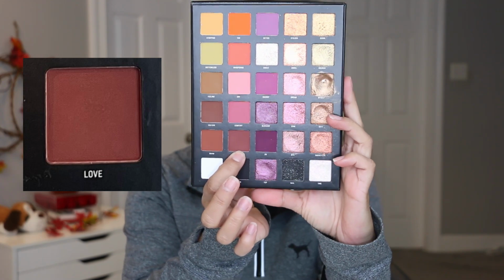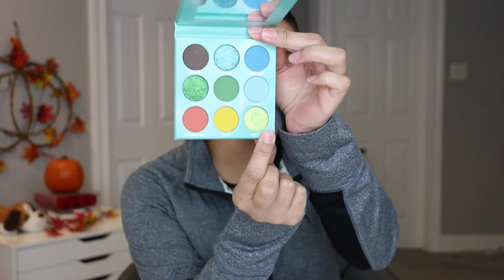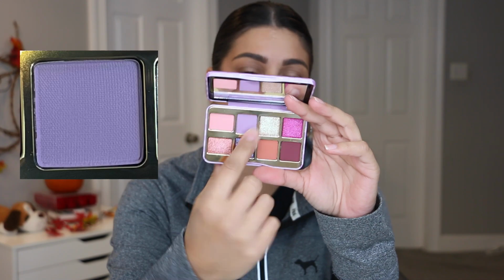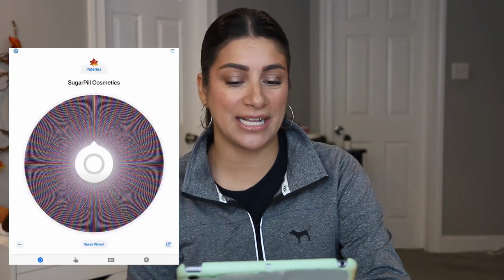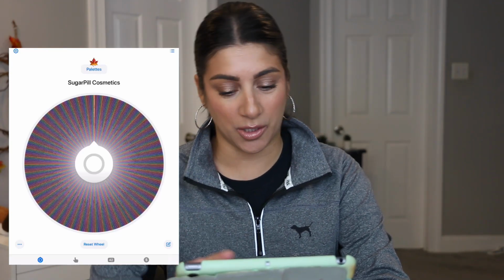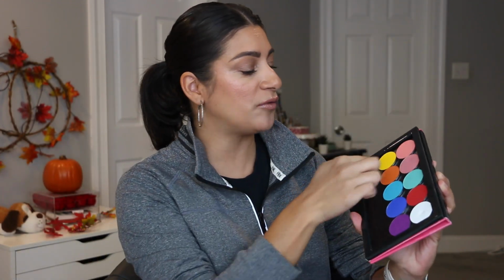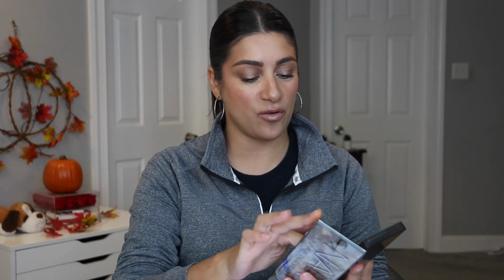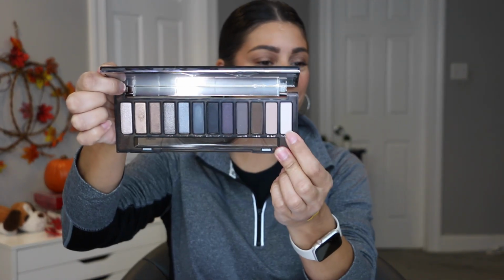Is This A Sign To Dress Up Like...// Final Update of Pan Those Eyeshadows 2024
Rules for Pan Those Eyeshadows
1.Project starts in January and ends in December (11 months)
2. Monthly Updates
3. 4 shadows per round (3 in eyeshadow palette form, 1 single shadow)
4. Each shade usage will be 20 times
5. Goal is to hit pan (exception rule #4)
6. Shadows will come from duos, trios, quads, quints, z palettes and eyeshadow palettes.
7.Singles will be single pans as well as singles in z palettes...no creams
8. NO 2 of the same shades in one round. I will re roll
9. Can use shades however I please (nails, eyes, face etc)
10.  NO VETOS. I use shade until I reach rule #4 or #5 whichever comes first. Then I can do whatever I want with shade (declutter, keep etc)
11.A palette or single shadow cannot be rolled in more than once in a year. It can be rolled in any following year after. I will re-roll
12. Hit 8 pans in 2024. I choose which ones if it doesn't happen organically from what is being rolled in.
13. If a shadow was already worked on in this project and I did not hit pan, I can re-roll for a new shade in the palette. Same applies for single shadows

Timestamps
0:00 intro
1:01 updates
4:58 colorstories
6:05 new palettes
7:09 new shades
8:55 wrap up

username: @ale_lisette

✰Camera: Canon 70D
✰Lens: Canon EF-S 18-135mm
✰Editing Software: Cyberlink PowerDirector

My mailing address:
Alejandra Lisette